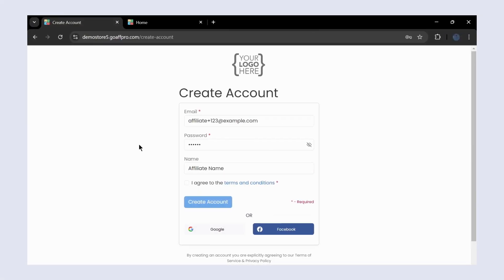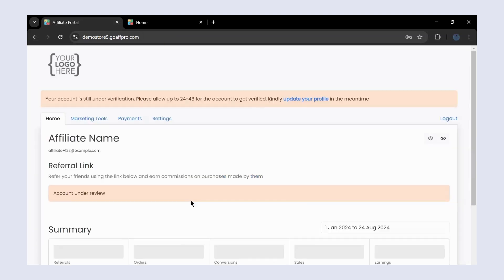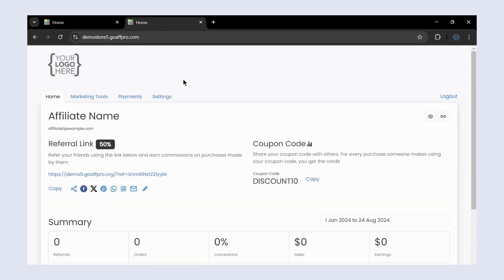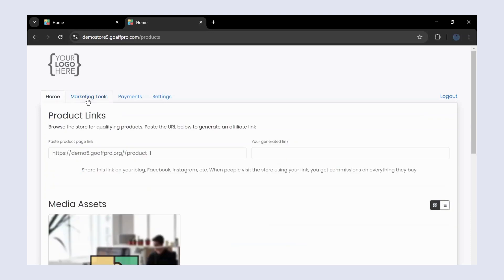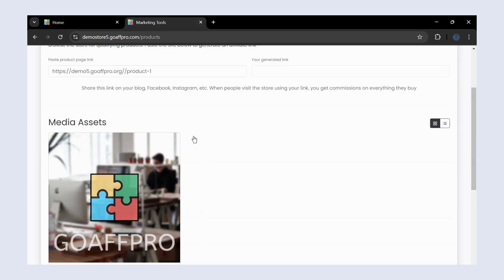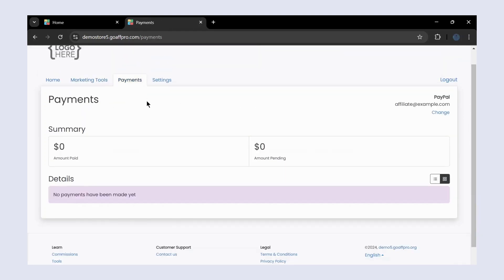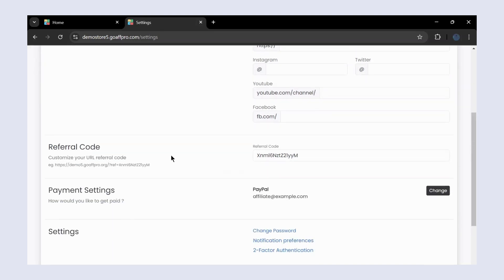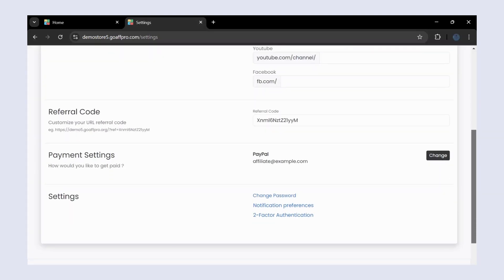Getting Started for Affiliates | GoAffPro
Video Instructions on how to get started as an affiliate with the GoAffPro affiliate dashboard.